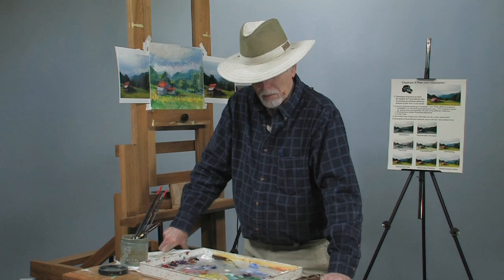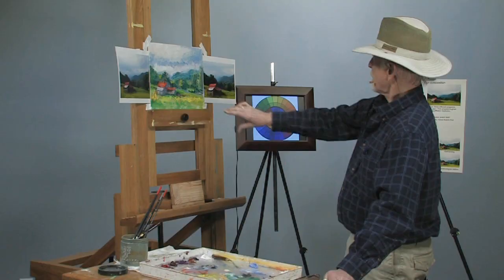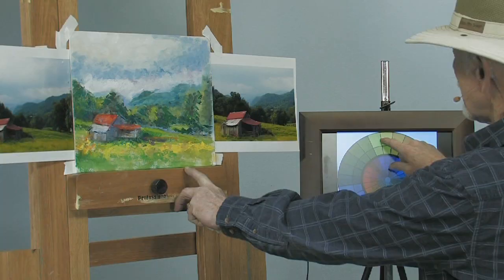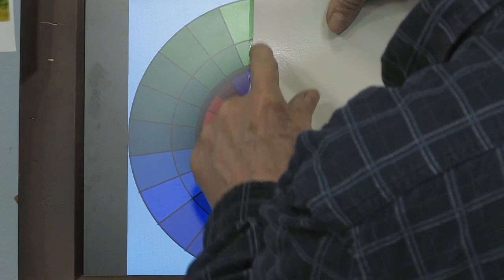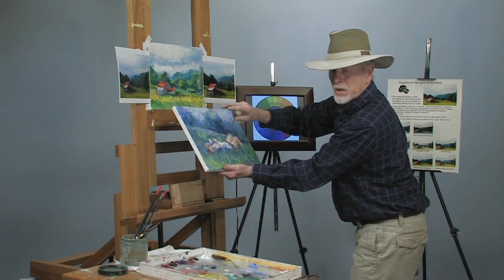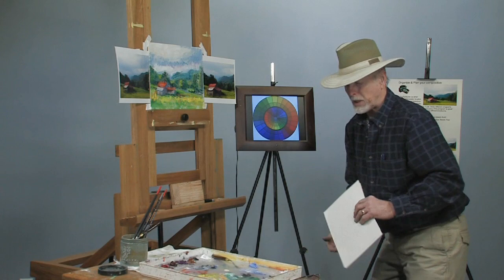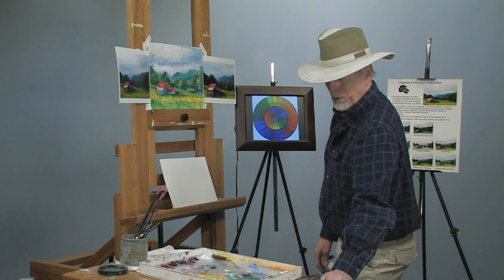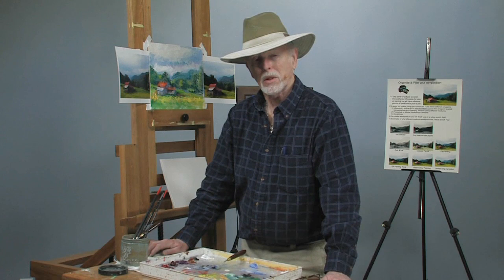Using a Color Wheel In Your Painting With Dick Ensing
In this exciting free art lesson, Tennessee artist Dick Ensing will explain the importance of using a color wheel while you paint. He'll show you how he sets up his palette and adds complimentary colors to make his paintings stand out. This is an informative lesson for any artist looking for that extra zing!